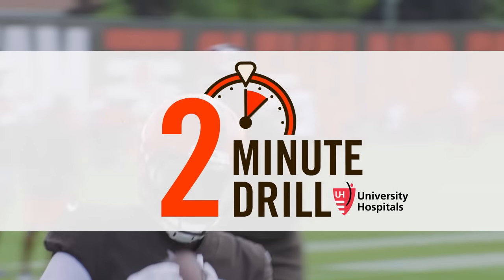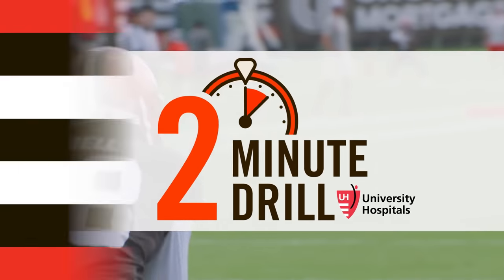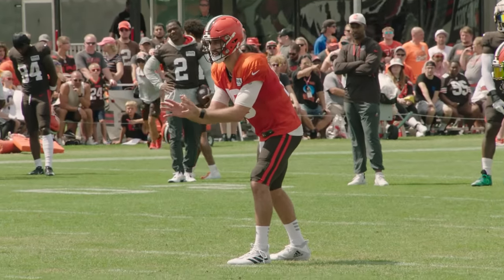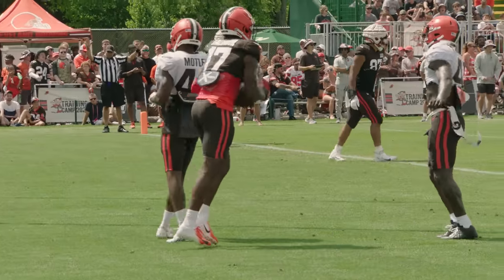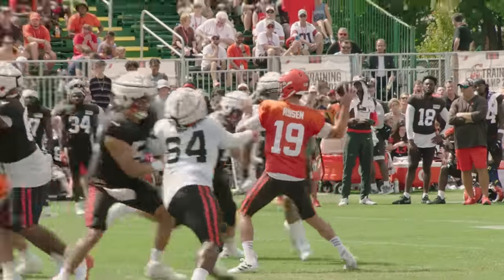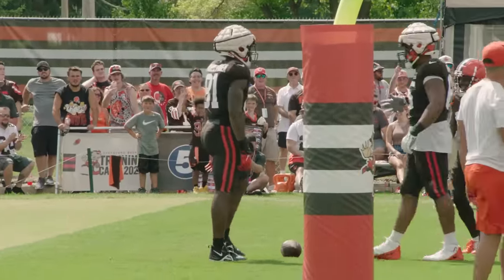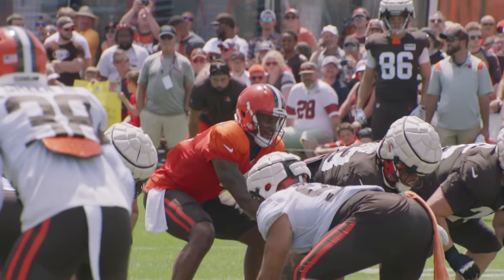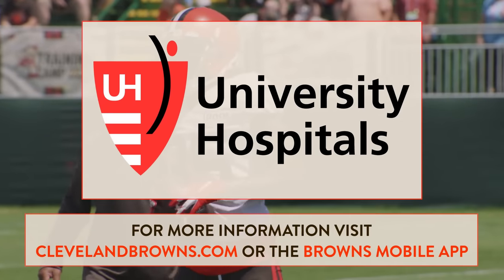2 Minute Drill: Training Camp 2022 Day 9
Nathan takes a look at some of the big plays, some returning players, breaks down some key interceptions and more!